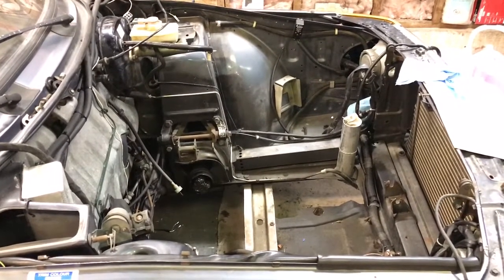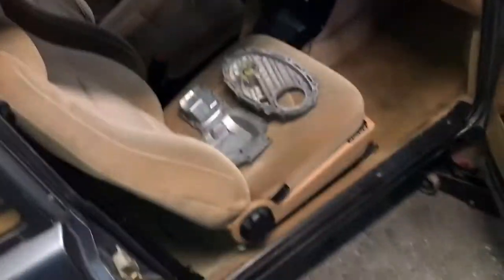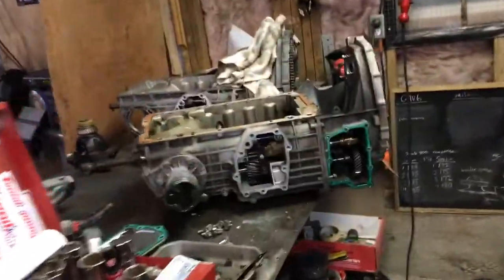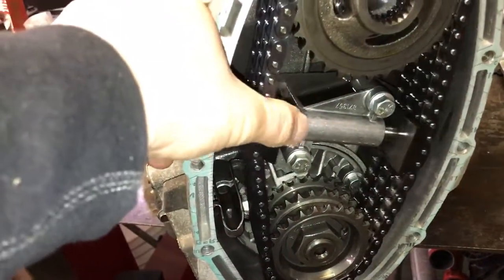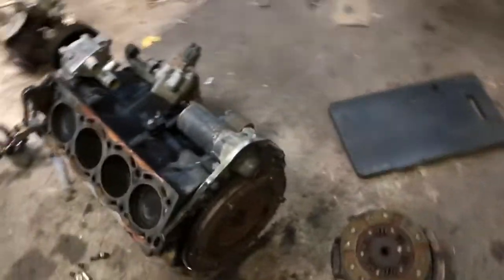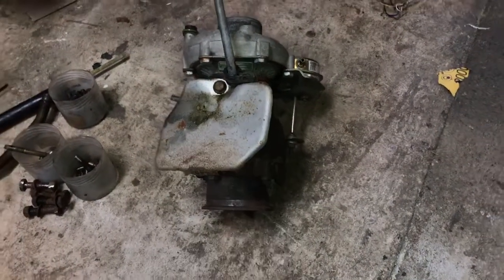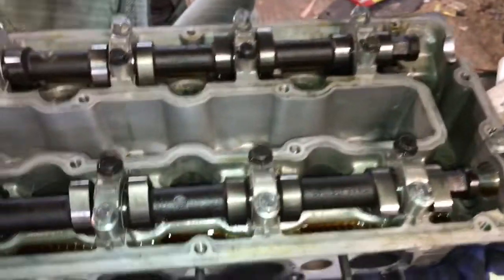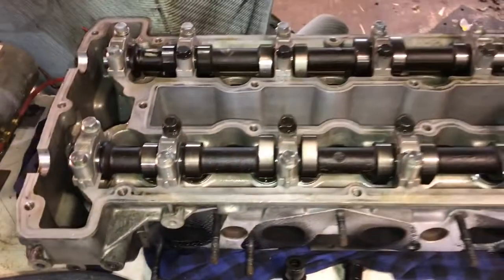Saab 900 gearbox and head work update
Doing lots of work to get the car back to it’s former glory. so now I’ll hopefully be happy with the formerly rebuilt engine as this head swap was actually the plan the whole time!